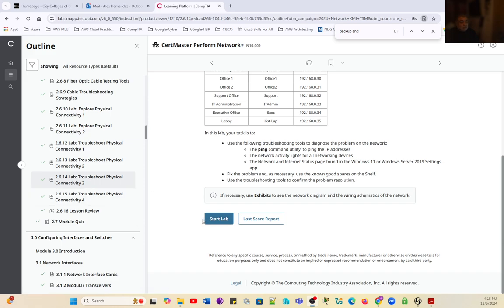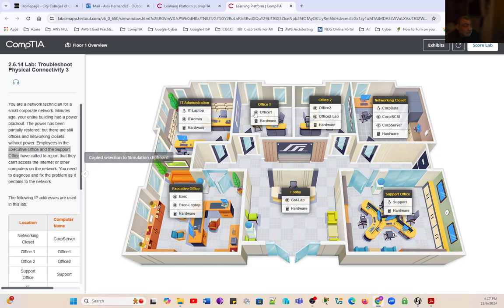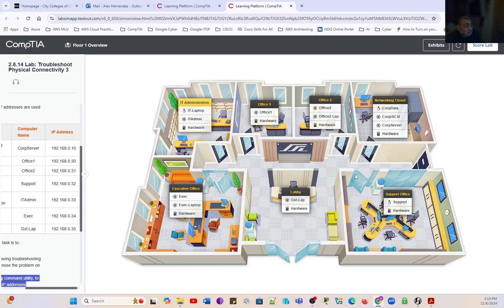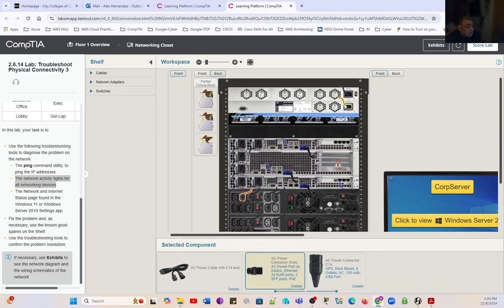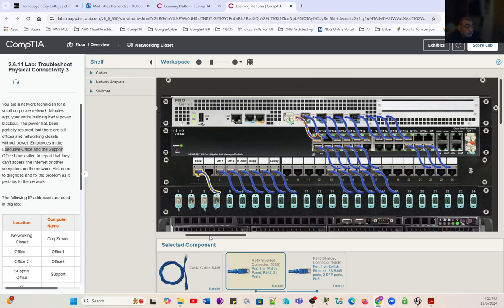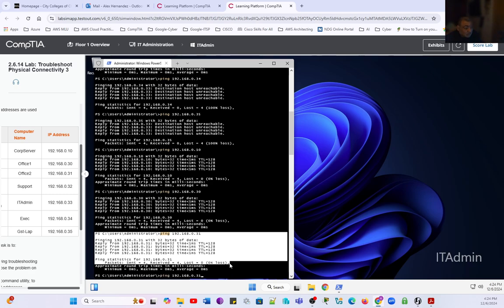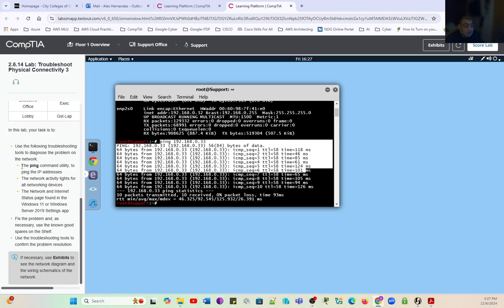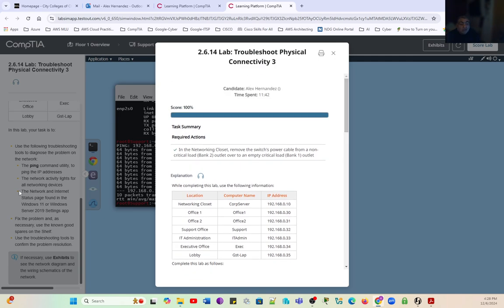2 6 14 Lab Troubleshoot Physical Connectivity 3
CompTIA CertMaster Perform Network+ N10-009
Module 2
2.6.14 Lab Troubleshoot Physical Connectivity 3